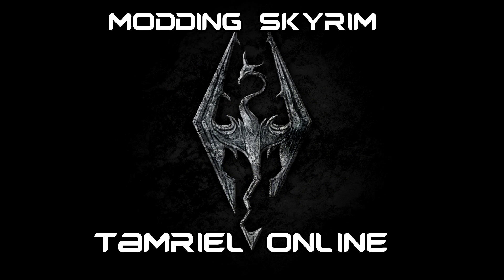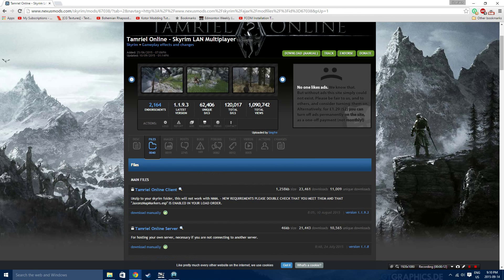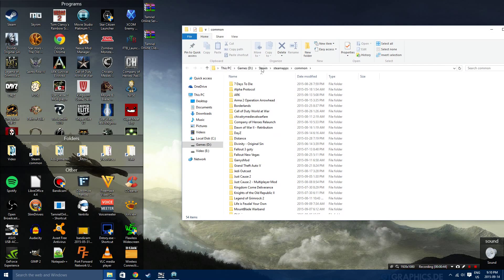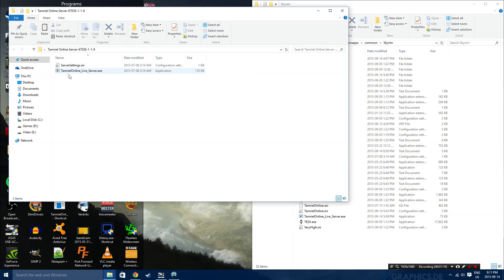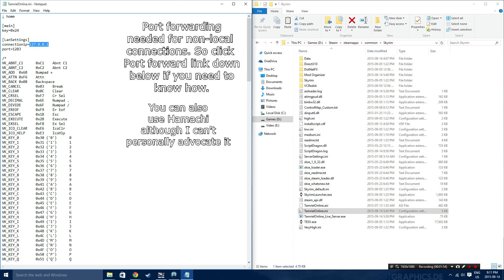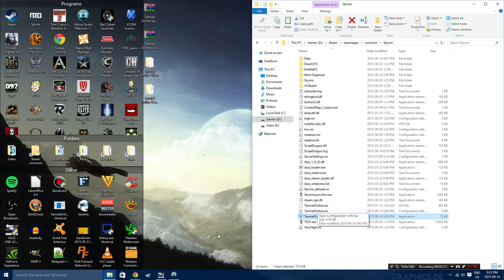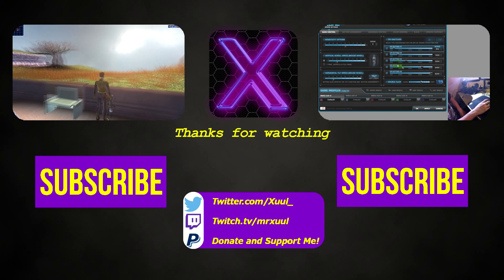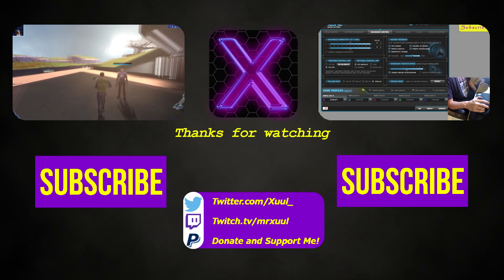Skyrim Mods: Setting up Tamriel Online [Skyrim] (OLD)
Hello, classy people and welcome to my slightly longer tutorial for those who thought the SS was a little to fast to manage.

Check out a full playlist of Skyrim mods!